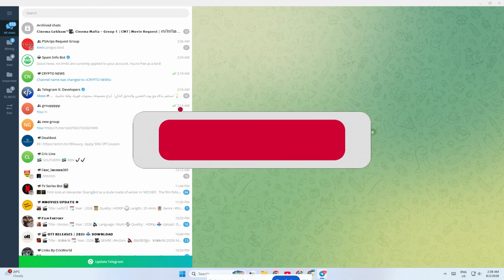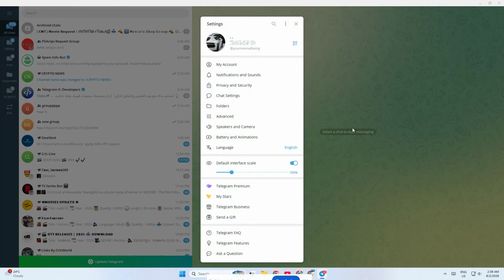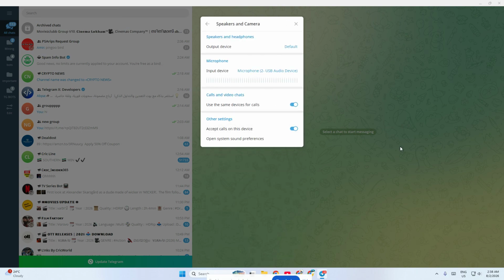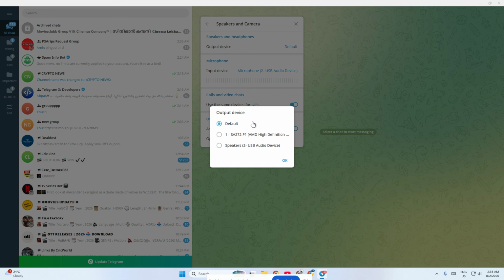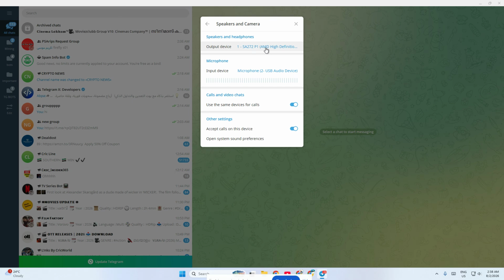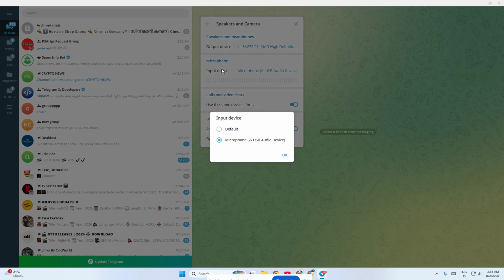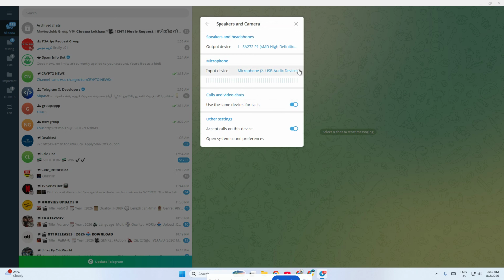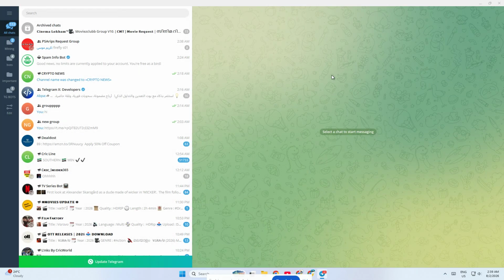How To Manage Telegram Input And Output Devices (Easy Guide)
Learn how to manage Telegram input and output devices in a few simple steps. This guide shows you how to open Telegram settings, choose the correct speakers and camera options, and fix microphone or speaker issues fast.

🕚Timestamps:
0:00 Intro
0:15 Open Telegram Menu
0:28 Go To Settings
0:40 Open Speakers And Cameras
0:56 Select Output Device
1:12 Select Input Device
1:28 Outro

✍️What You'll Learn In This Video:
• How To Open Telegram Settings For Audio Controls
• How To Access Speakers And Cameras Options
• How To Change The Telegram Output Device
• How To Select The Correct Telegram Input Device
• How To Fix Telegram Mic And Speaker Issues
• How To Manage Audio Settings For Calls And Voice Chats

💡Pro Tips:
• Restart Telegram after changing devices if audio does not update immediately.
• Test your microphone and speakers in another app if you are unsure which device to choose.
• If you use Bluetooth headphones, reconnect them before selecting output or input devices.
• Keep your system sound settings updated so Telegram can detect all available devices correctly.